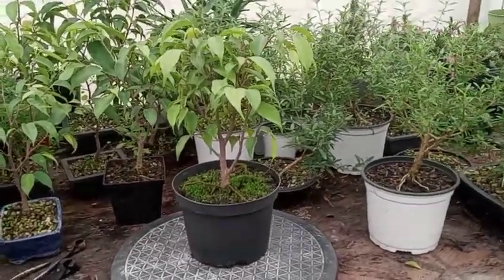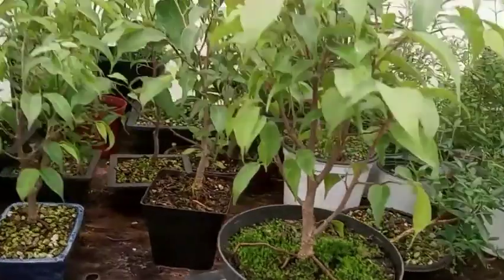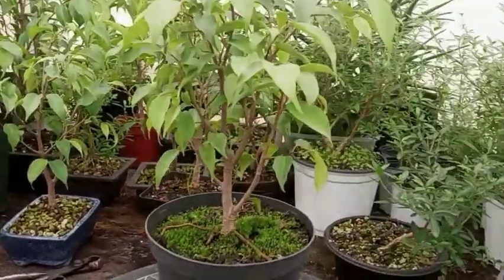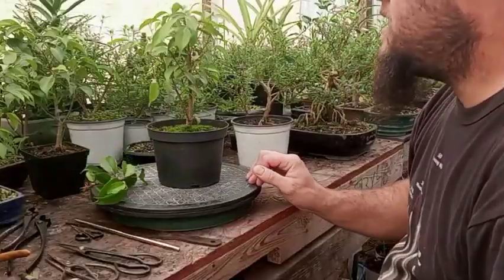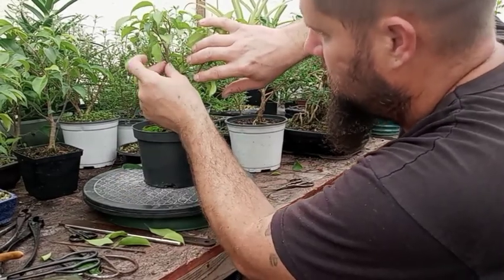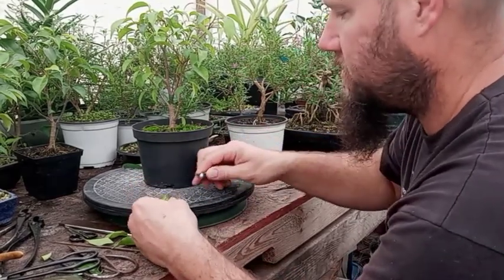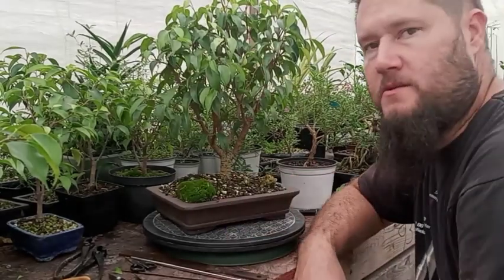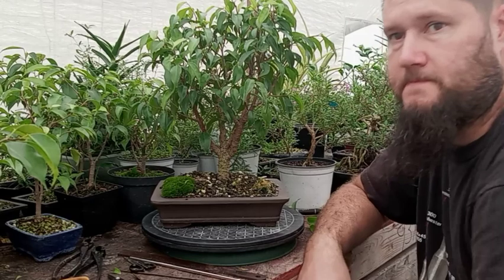Grafting ficus tree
In this video I show how to graft the new branch onto a bonsai tree.

I started getting serious about bonsai around 13 years ago.
I have always been into plants and was interested in bonsai since I was a kid. My first bonsai was 3 cuttings from a ficus that my great grandmother had as a house plant.

Here are some other channels  for your bonsai enjoyment.